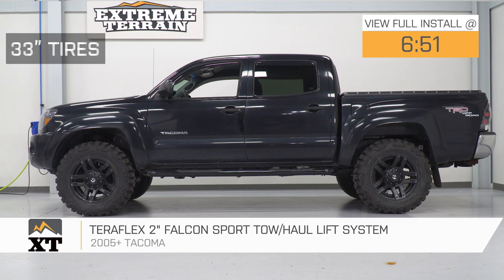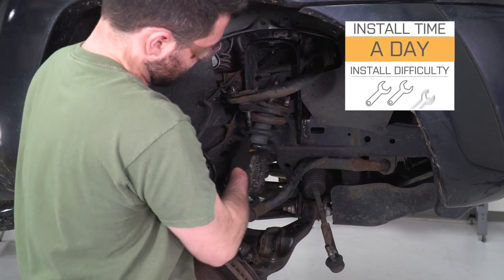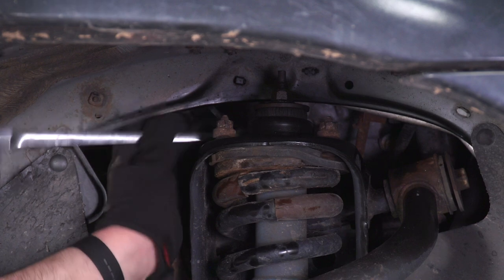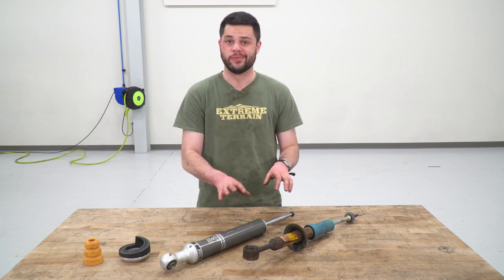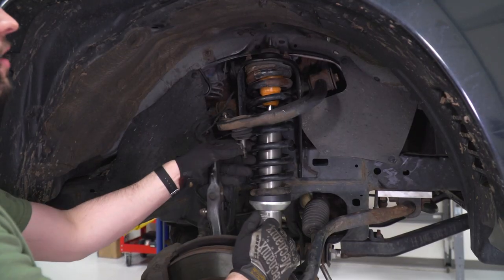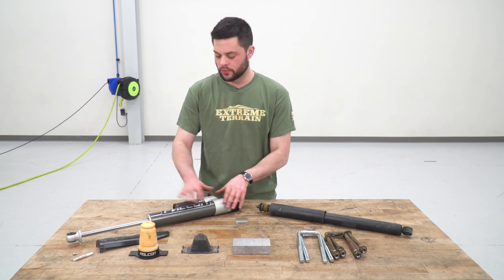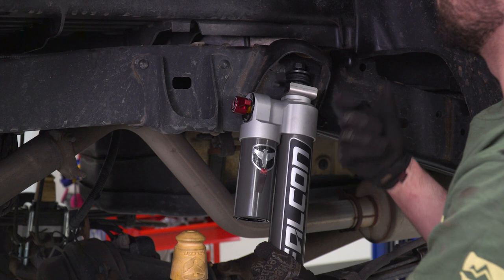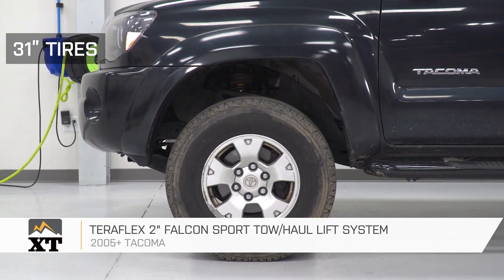Tacoma Teraflex 2 in. Falcon Sport Tow/Haul Lift System (2005-2020) Review & Install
Shop this Teraflex 2 in. Lift System

If you’re feeling like your Toyota Tacoma truck’s suspension is in need of upgrading, then go for extreme comfort by installing the Teraflex 2-inch Falcon Sport Tow/Haul Lift System onto your truck. Doing so gives your truck a healthy amount of ground clearance, allowing it to clear any off-road obstacle with ease. Moreover, the included Falcon shock absorbers are guaranteed to make every ride as comfortable as ever, whether you’re off-roading or towing/hauling something heavy.

This Sport Tow/Haul Lift System is designed to make your Toyota Tacoma truck to be the towing and hauling beast that it can be. Indeed, the heavy-duty Front and Rear Falcon shocks work in tandem with the rest of the components in order to give your truck the added stability and reliability to tow or haul loads of any size.

The Falcon Shock Absorbers included in this kit are engineered to offer the finest in terms of riding comfort and driving stability, especially when it comes to extreme off-roading or towing/hauling situations. Moreover, they also allow you to control just how much shock absorption you need, depending on where you’re driving or how heavy you’re hauling. With Falcon Shock Absorbers installed onto your truck to cushion your ride, you can drive in comfort and safety, with confidence.

This Tow/Haul Lift System from Teraflex includes lift leaf spring blocks, which help add height to your vehicle and give it an equal and even bearing. They are made with only the highest quality steel, resulting in superior durability and attractive finish.